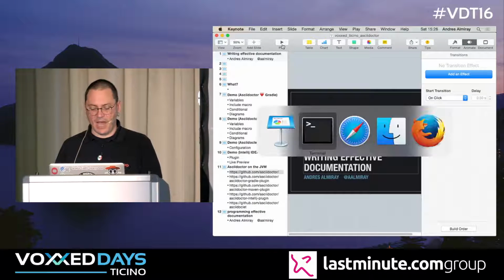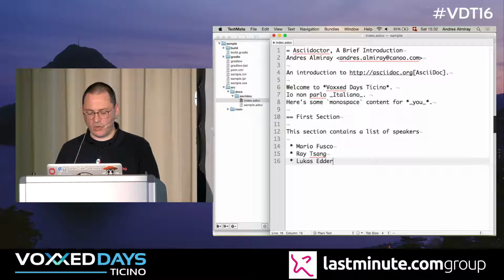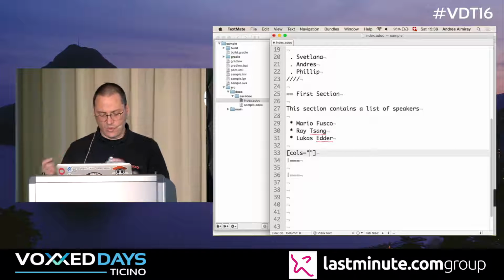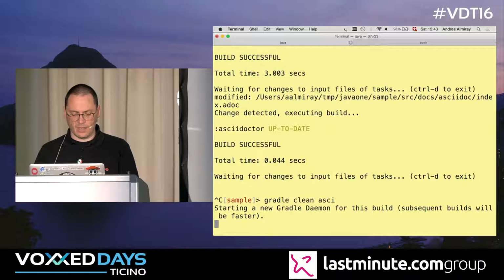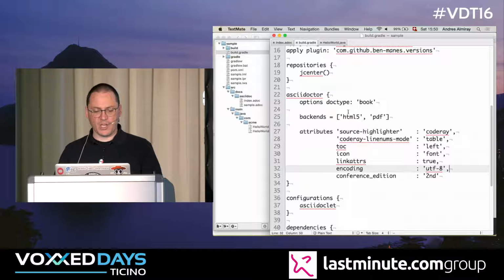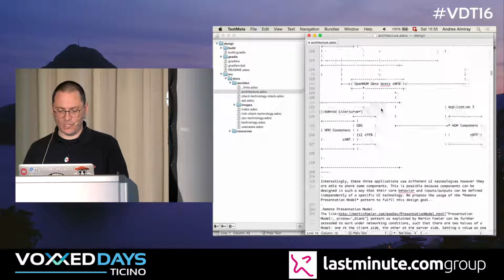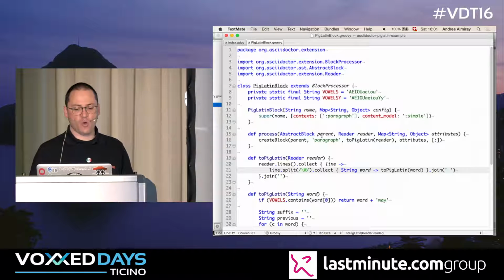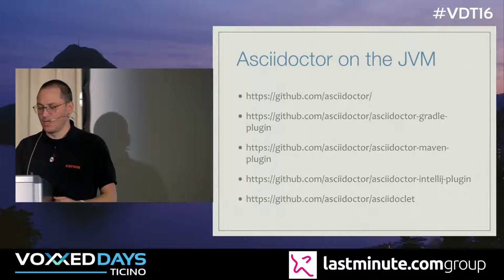Writing effective documentation by Andres Almiray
Writing documentation is often seen as no fun, but it does not have to be that way! Asciidoc is a member of the microformat markup languages family; like Markdown but with more pizzaz and power. Asciidoctor revolutionizes source doc processing in the JVM by leveraging well-known tools such as Maven and Gradle, you can even call it from the command line as is. In this talk we'll present syntax and dive into the JVM toolset that will let you create great documentation. Come learn why teams around the world are getting excited about Asciidoctor.